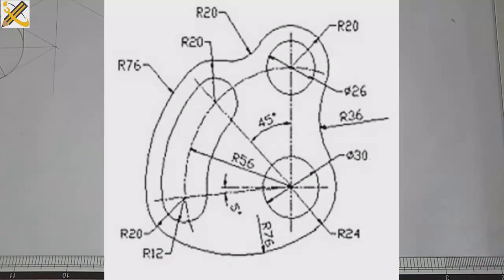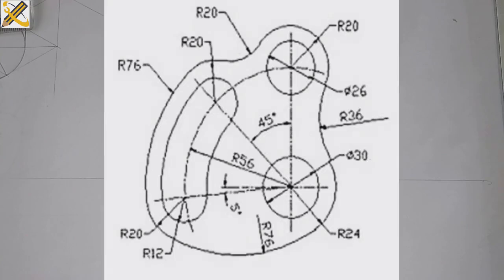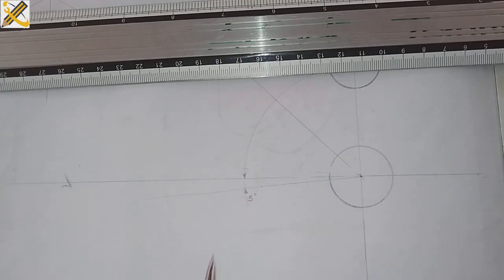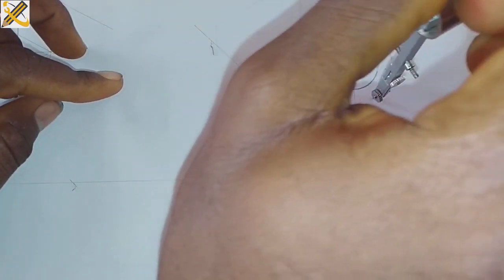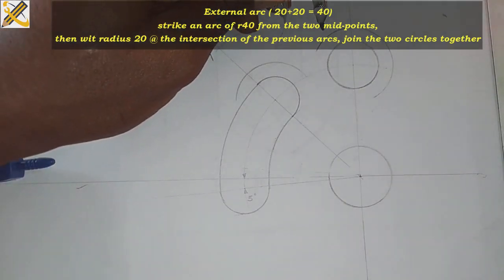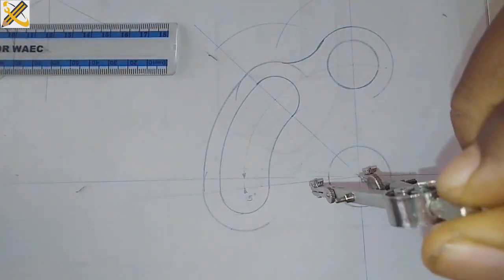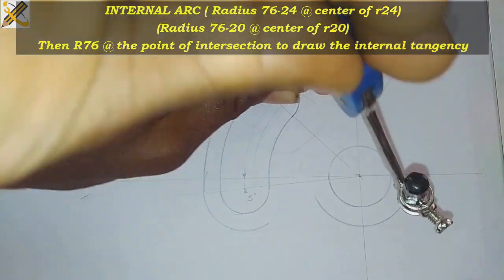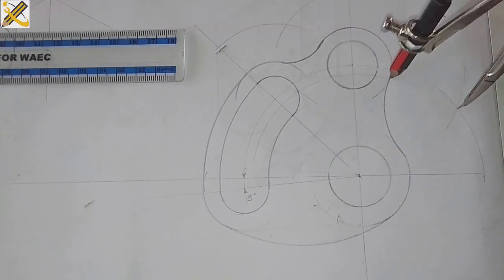TANGENCY 1 in | Technical drawing | Engineering drawing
This video shows how to solve curve tangency problems by using the 3 principles of tangency which are:
👉 Principle of external arc
👉 Principle of internal arc
👉Principle of Arc in a straight line

Check the links below for 2hrs+ full tutorial course on Tangency in engineering drawing.